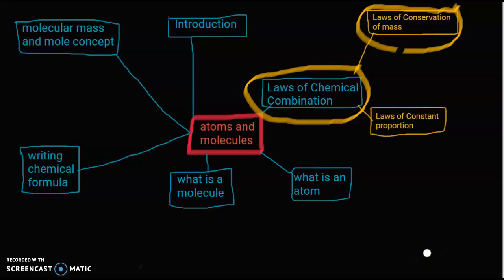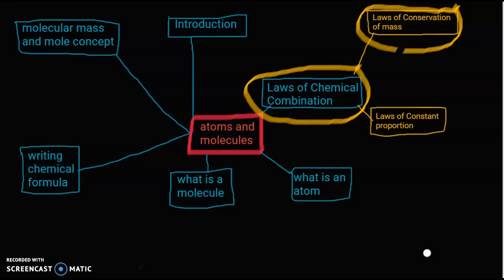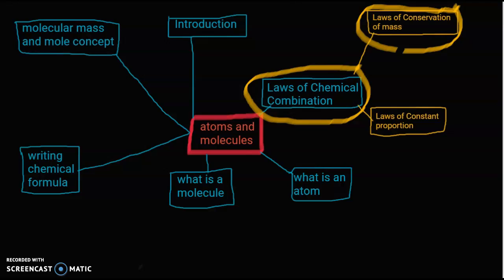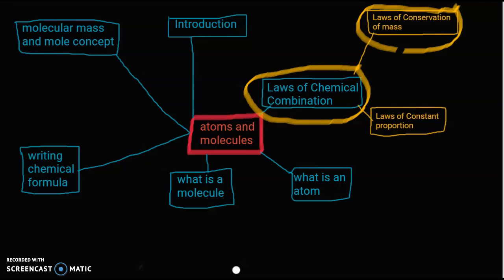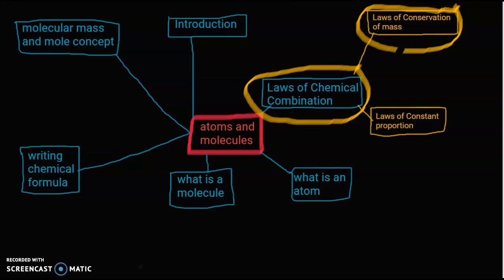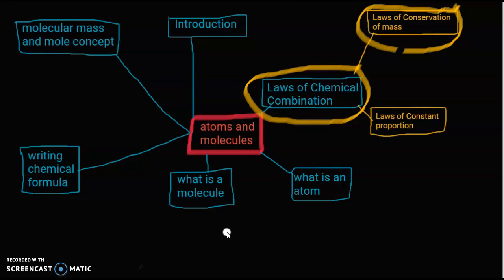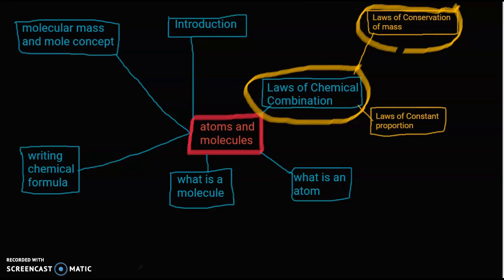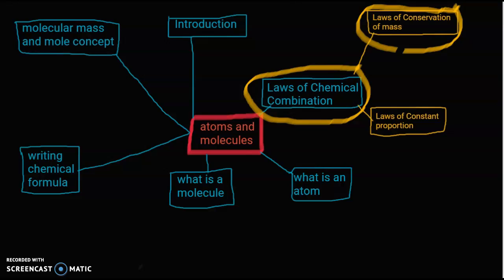Atoms and Molecules Part 1